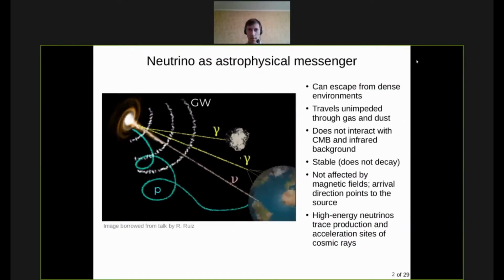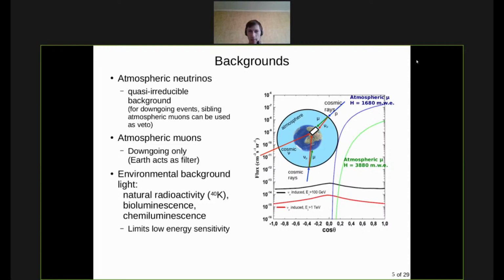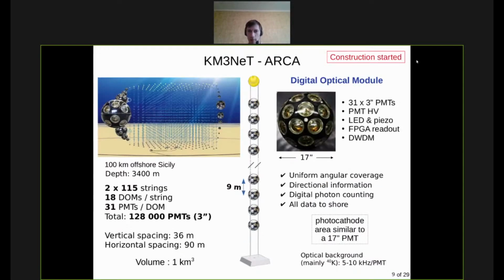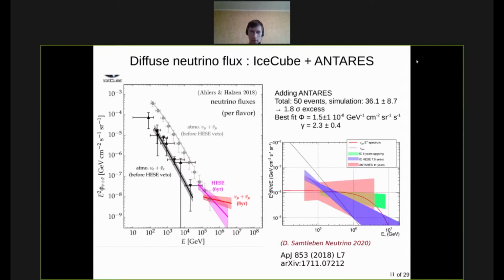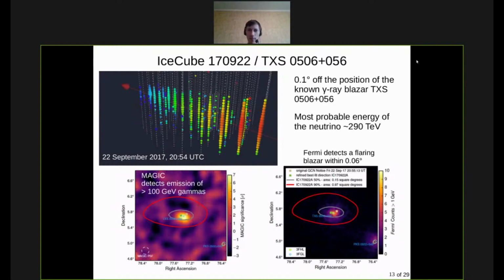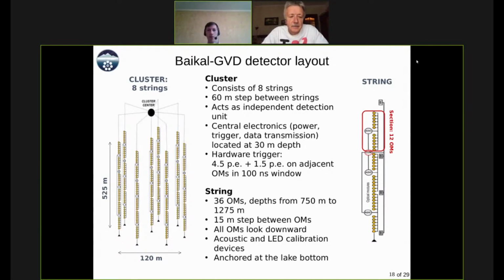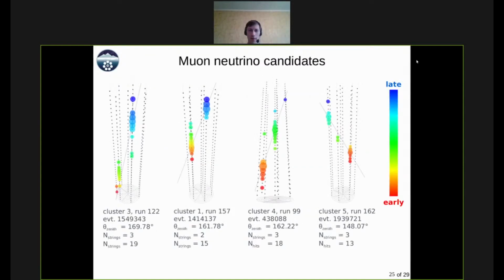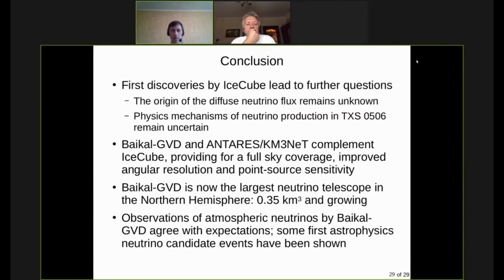High-energy neutrino astronomy and the Baikal-GVD neutrino telescope